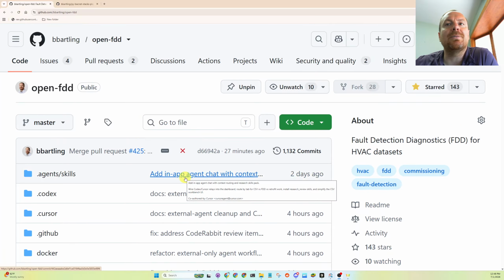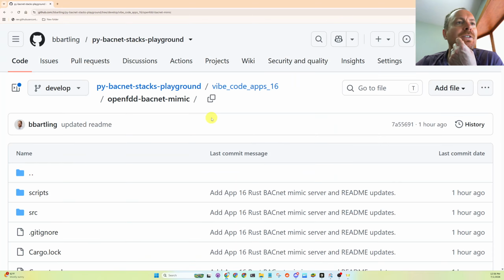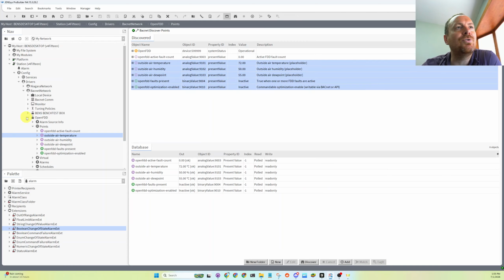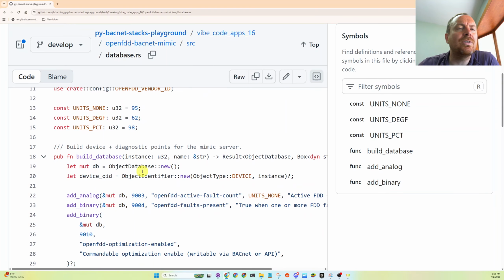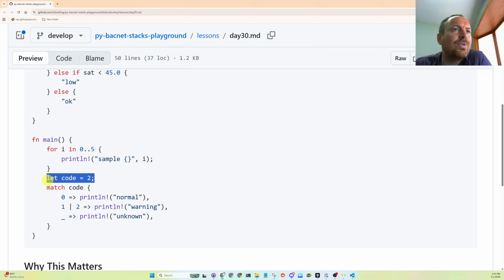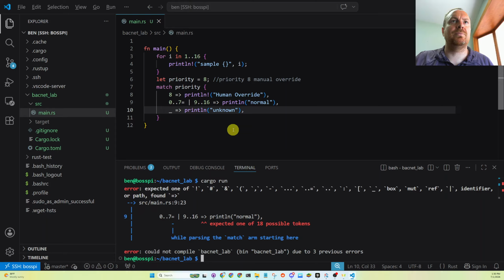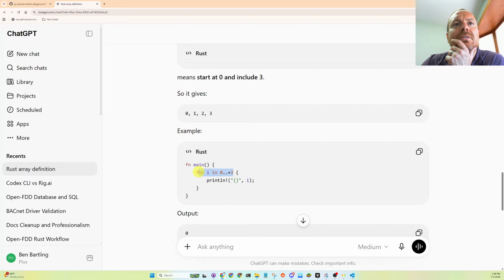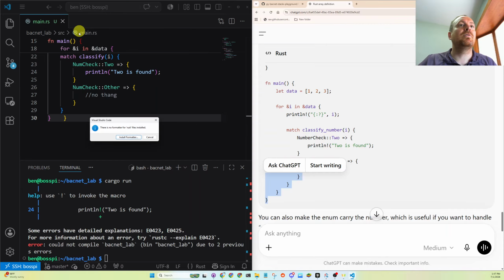Day 30 – Rust Control Flow: if, loop, match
Theory lecture day in Rust, with a little chat about Open-FDD at the beginning.

Sorry for all the fumbling around on the Rust side — wow, I still have a lot to learn!